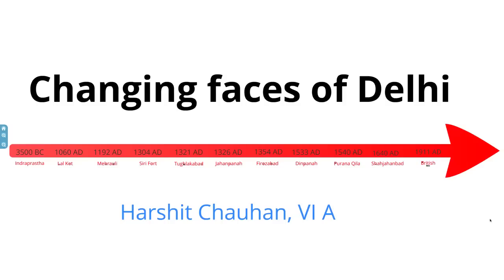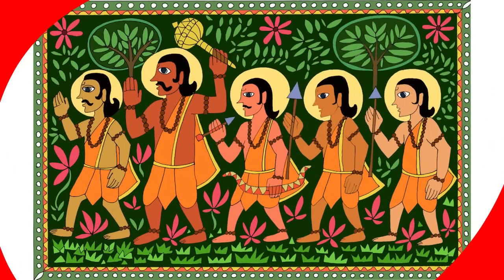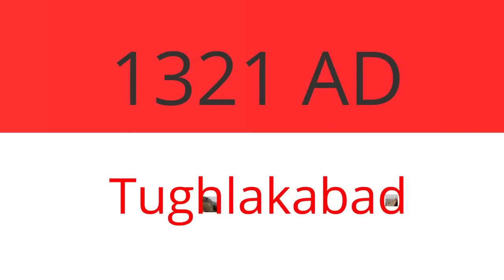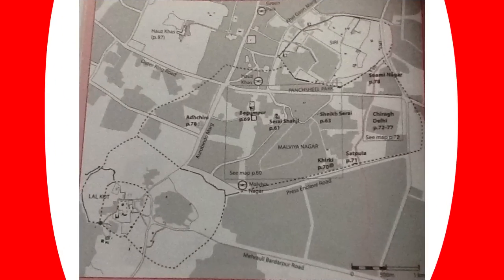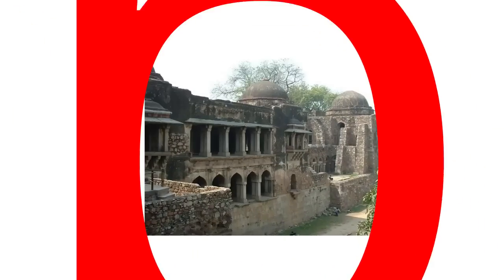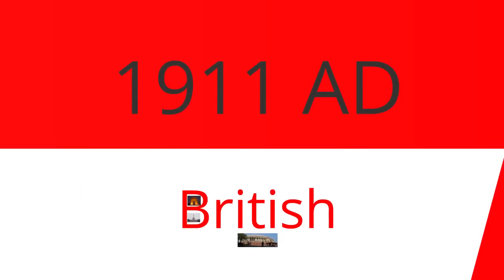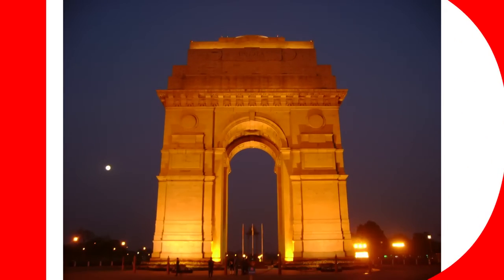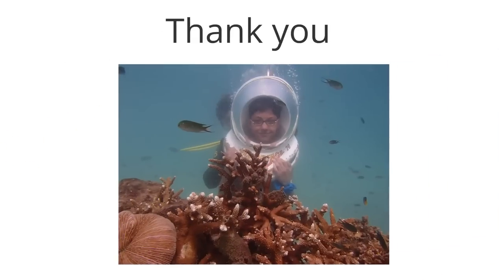Changing Faces of Delhi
Modern Delhi contains remnants of at least 7 Capital cities, and some say as many as 16. We have tried to cover most of them.

According to Indian mythology, around 3500 BC, during the time of Mahabharata, between Pandavas and Kauravas, there is mention of Pandavas having built their capital at Indraprastha.

Anangpal II, Tomar king, is said to be the founder of Delhi. He built Lal Kot, the first capital in 1060. About a century later, Prithvi Raj Chauhan considerably increased the size of the old town and it was then called Qila Rai Pithora. The circumference of walls increased from 3.6 km to 8 km.

From 1192, Delhi became capital of the Delhi sultanate under Slave Dynasty. Qutb ud din Aybak was the first sultan who built Qutb Minar and mosque. Also in Qutb Minar compound is the Iron Pillar from the 4th century. Over centuries, several rulers have gone out of their way to maintain it.

It was in 1304 that Allaudin Khilji built Siri Fort on the site of the military camp north east of the city.

Much of Tuglakabad was built over a period of only two years during Ghiyasuddin Tuglak's short reign from 1320 to 1324 and yet its outer walls are 6.5 km in length, inside which are two walled areas.

Jahanpanah is considered by some to be the 4th capital city of Delhi, founded by Ghiyasuddin's son, Muhammad Tuglak, in 1326-7, and created by linking Lal Kot and Siri Fort by two walls, thus enclosing large area between them. Not much remains even of walls and gates.

In 1354, Firoz Shah started building his fortified palace complex besides the river, Firoz Shah Kotla, while the city he developed around it was called Firozabad. He also constructed Hauz Khas madrasa.

Humayun was highly religious and in 1533 he started to build a new city at Delhi, Dinpanah, 'Asylum of Faith', now called Purana Qila. It was to be home to all Islamic faiths. Humayun's tomb was built 60 years before Taj Mahal but is equally innovative. It was constructed on the instructions of Akbar, Humayun's son. It got finished in 1571.

It is not known how much of Purana Qila was built by Humayun or Sher Shah, who defeated him in 1540.

Shahjahan brought Delhi back onto centre stage of Indian affairs after more than a century by moving back from Agra. The new city was called Shahjahanbad, commonly referred to as old Delhi or walled city.

Red Fort was completed within 10 years. The chief architect of Red Fort was Ustad Ahmad Lahori. The work was begun in 1638. The main entrances were Delhi Gate and Lahori Gate.

Jama Masjid is the main mosque of Shahjahanbad. It was built by Shah Jahan in 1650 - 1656.

The decision to shift capital from Calcutta to Delhi was a well kept secret and came as a great surprise to all. It was at the 1911-12 Durbar, that the announcement was made. Let's first go to India Gate, which is a 138 feet high War Memorial Arch, finished in 1921, and designed by Lutyen.

Lutyen designed the Rashtrapati Bhawan as Government House and he made it suitably monumental. It was decided in 1919 to serve as the office and residence of the Viceroy. The construction got finished in 1931.

When the city was first planned, the council chambers were to be in Government House, now called Rashtrapati Bhawan. Once the Indian participation was expanded in government, a bigger place was needed. This gave birth to the idea of Parliament House. The commission was given to Baker.

Hope you enjoyed my presentation as much as I did.